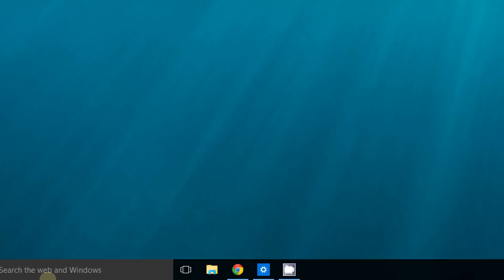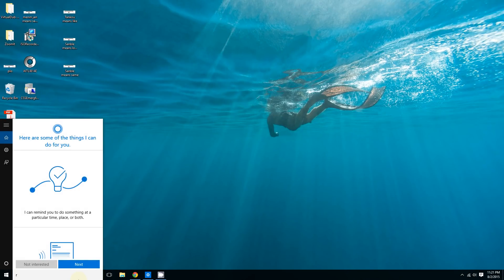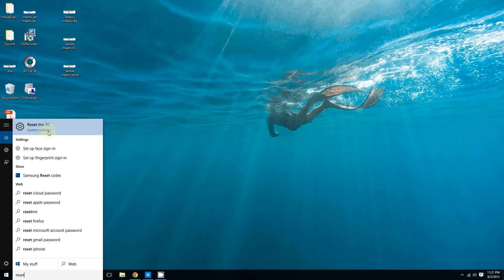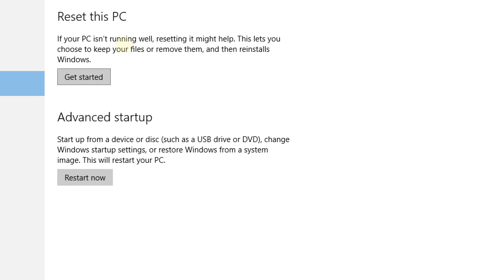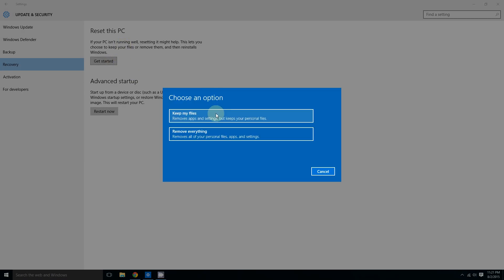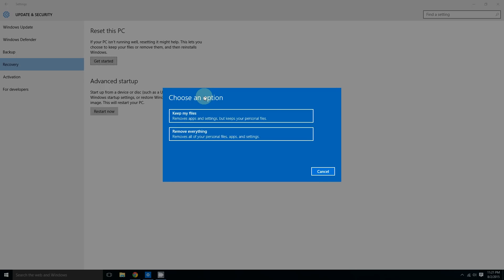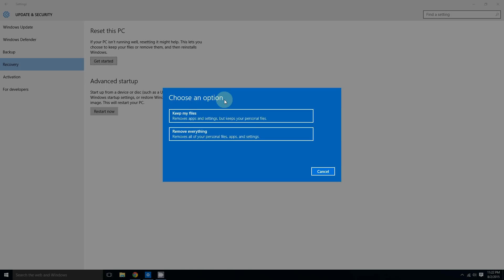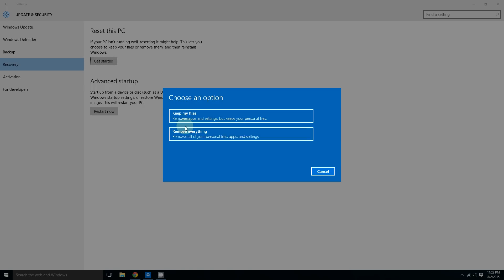Windows 10 - How to Reset Your Computer to Factory Settings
This video shows how to factory reset your Windows 10 Computer.  You must choose carefully between the option to remove apps and keeps files and the option to remove apps and files.